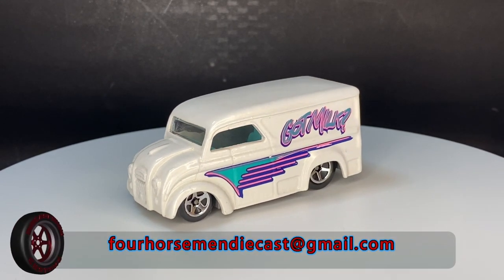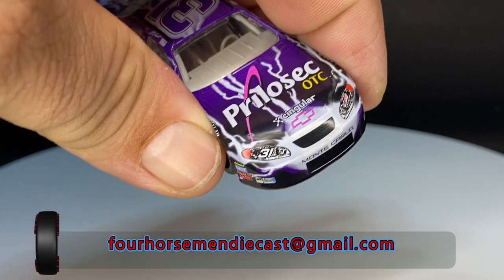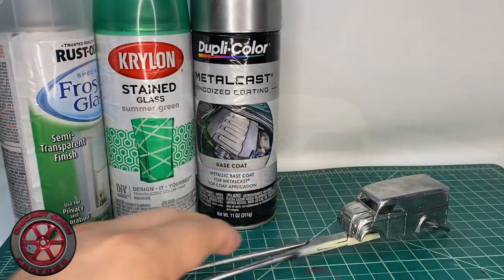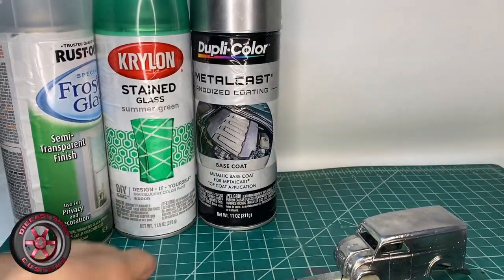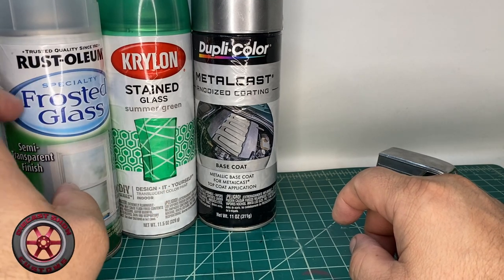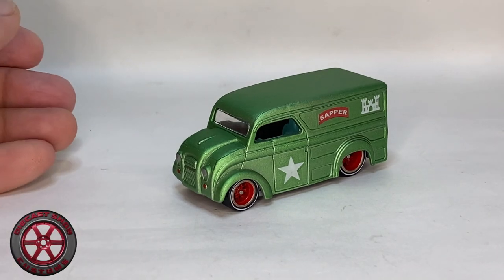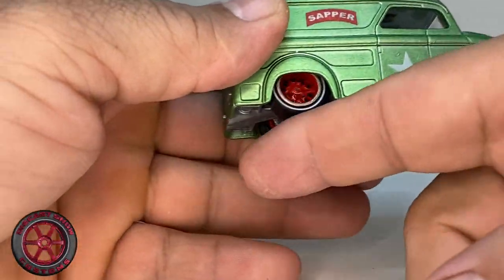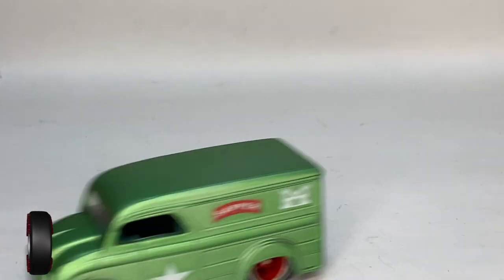Dairy Delivery THE FOUR HORSEMEN